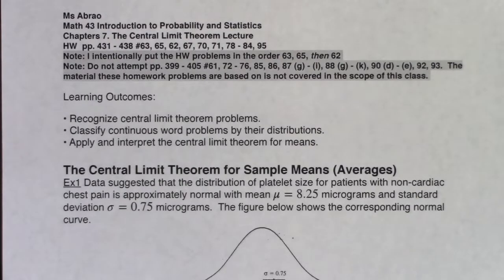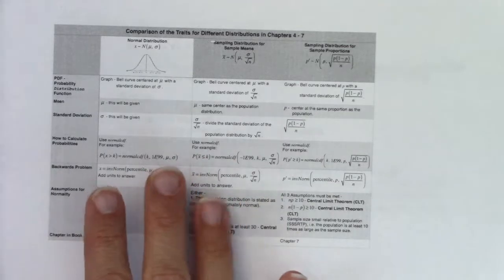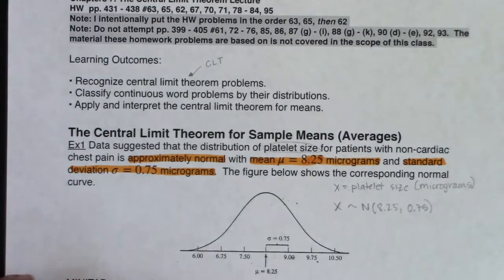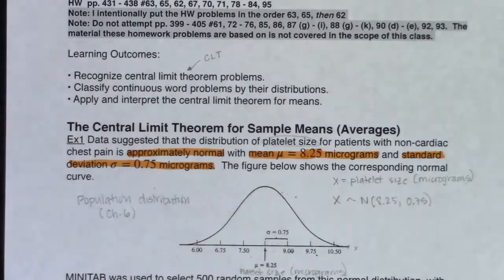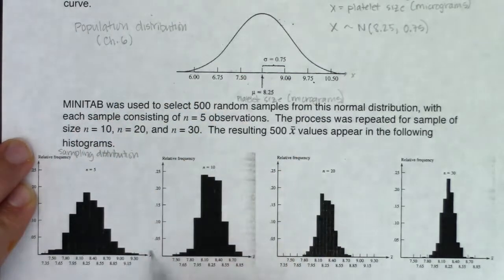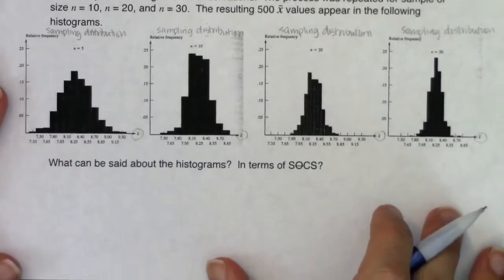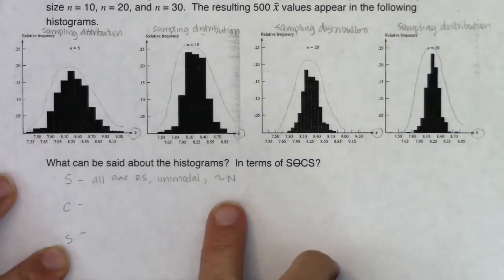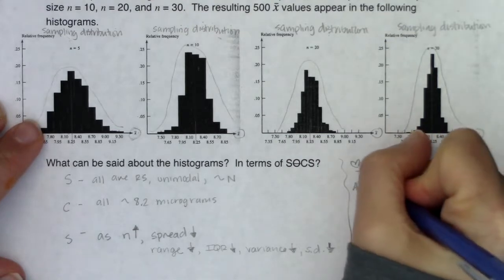Math 43 Chapter 7 Ex 1